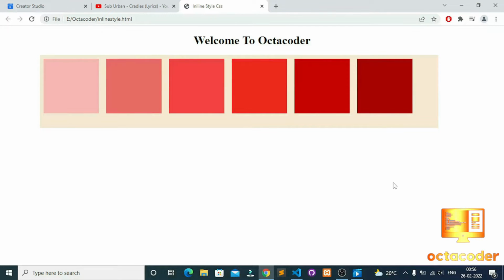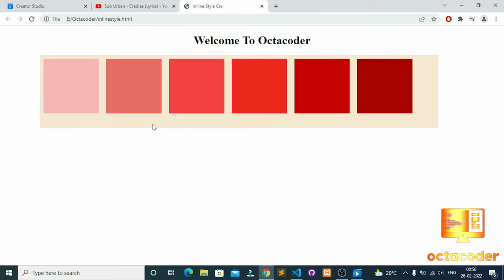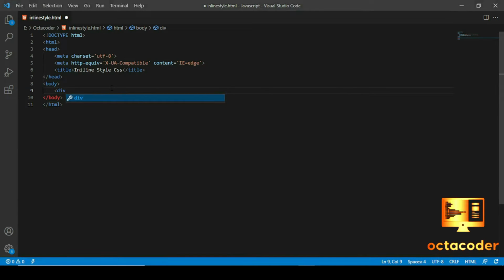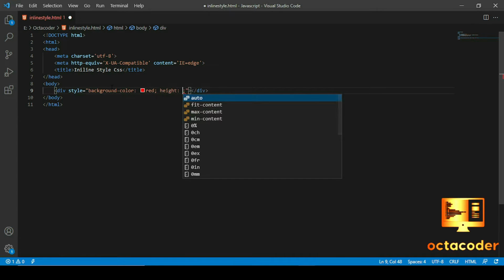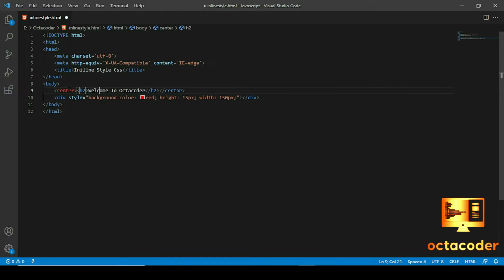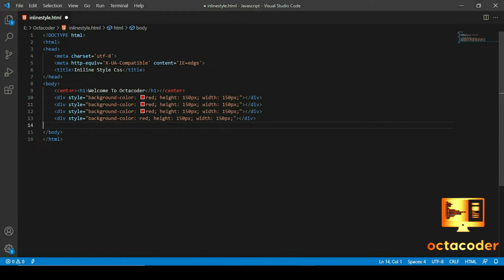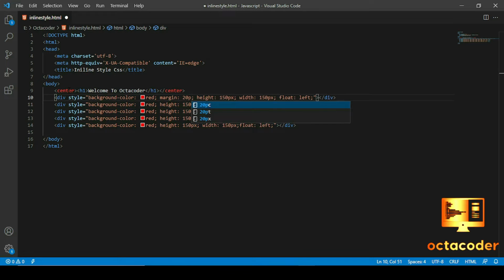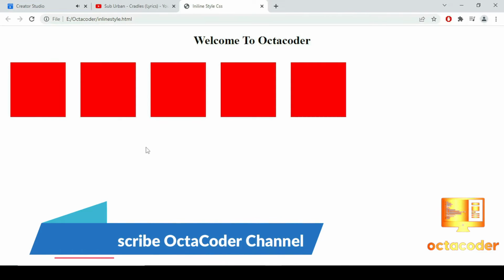Mastering Inline Style CSS | HTML & CSS | Practical Tutorial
hello friends,
Join us in this informative video where we dive into the world of Inline Style CSS in HTML & CSS. Discover an easy and simple way to understand how to apply inline styles using CSS. Watch as we provide a practical example that demonstrates the process of giving inline style CSS. Learn this essential skill in a straightforward and accessible manner.

GitHub: Explore our repository of HTML and CSS projects on GitHub

for additional content and updates.

for visual inspiration and informative posts.

Enhance your HTML and CSS skills with OctaCoder as we guide you through the world of inline style CSS. Gain a solid understanding of this technique in an approachable and practical manner. Thank you for choosing OctaCoder as your learning partner!